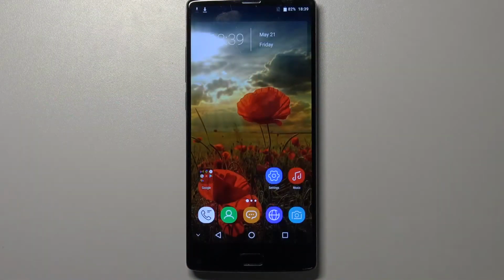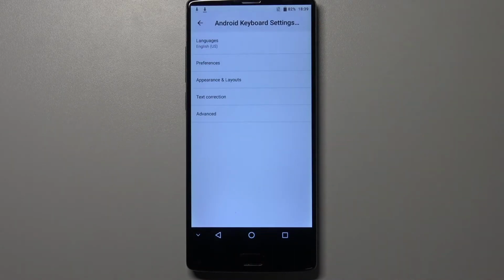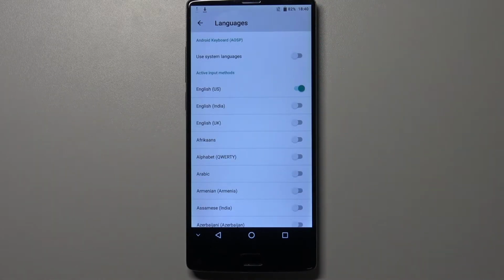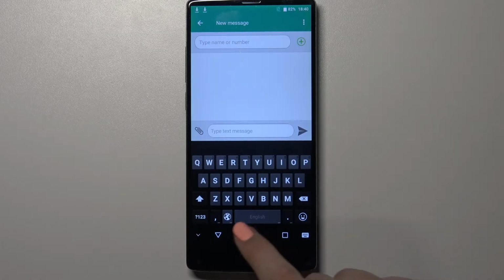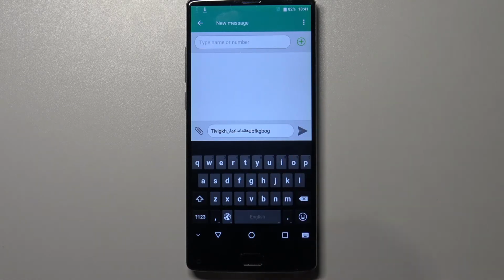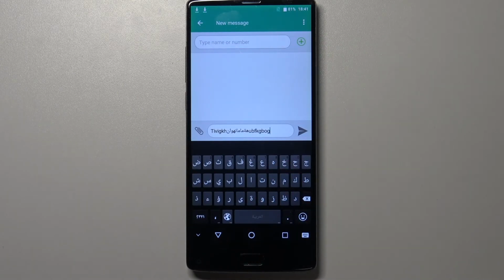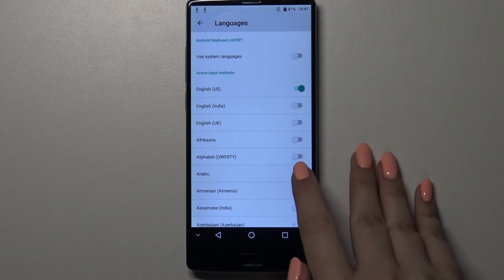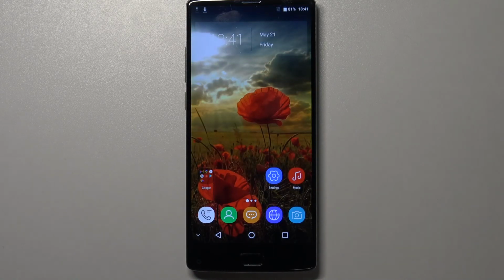How to Change Keyboard Language on HOMTOM S9 Plus – Adjust Keyboard Settings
Learn more about HOMTOM S9 Plus
If you want to know how to freely switch between languages on HOMTOM S9 Plus keyboard, stay with us until the end. To change the input language with the Samsung keyboard, follow our steps. We will show you how to change the keyboard language and how to open HOMTOM keyboard settings. Open the full list of languages and change the default keyboard language. Our specialist wants to show you how to manage input languages, so take this opportunity to open the attached video as soon as possible. Did you know you can change the language change method? If you do not, you will learn how to do it!

How to set up keyboard language on HOMTOM S9 Plus? How to find language settings on the keyboard on HOMTOM S9 Plus? How to find keyboard settings in HOMTOM S9 Plus? How to change the keyboard language on HOMTOM S9 Plus? How to get access to keyboard language options on HOMTOM S9 Plus? How to open a list of languages on HOMTOM S9 Plus’s keyboard? How to enter keyboard settings in HOMTOM S9 Plus? How to change language on the keyboard on HOMTOM S9 Plus?